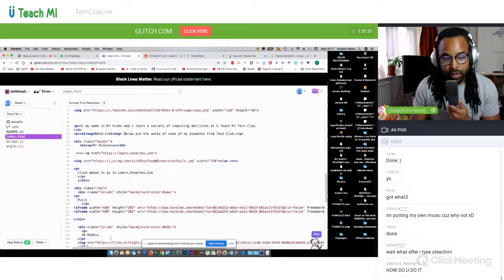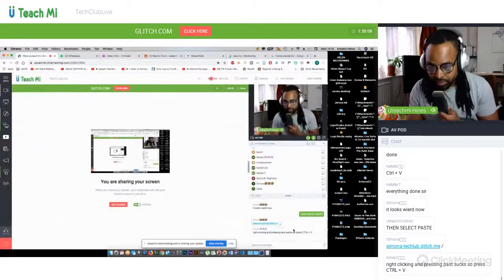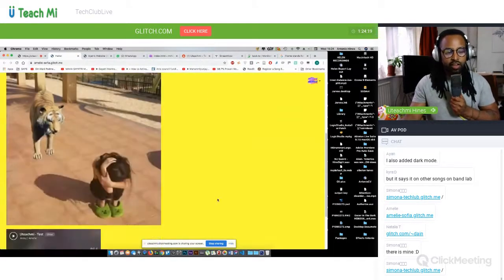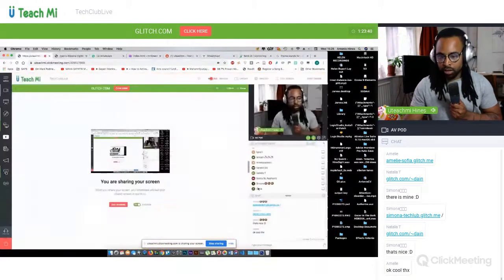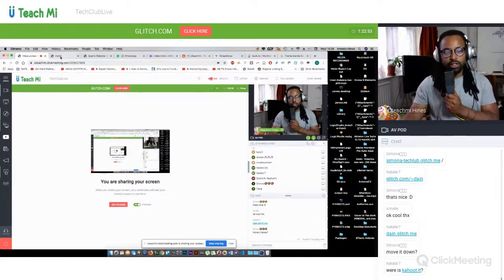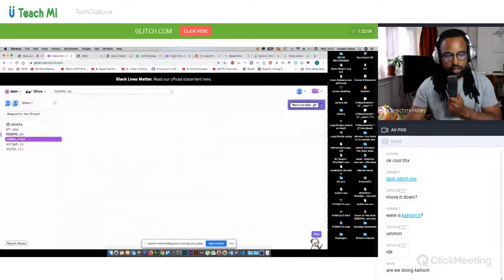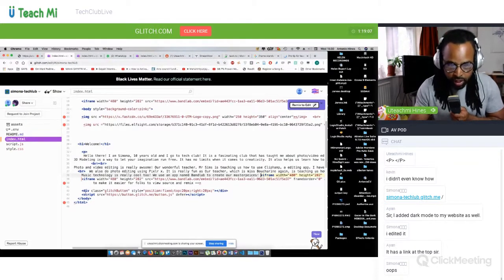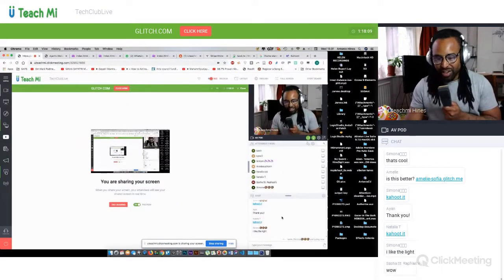TechClubLive - HTML, CSS & JAVASCRIPT - How to build a website.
Mr Hines teaches us the basics of HTML, CSS & JAVASCRIPT in this lesson. We use glitch.com to show students where to and how to create a website and publish it on the world wide web.

Join us for a live lesson at 👈👈